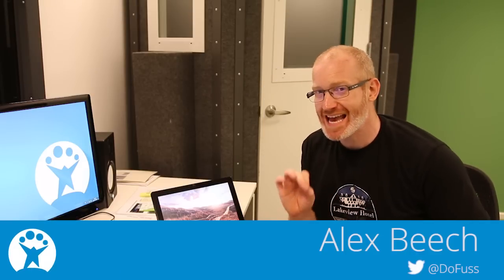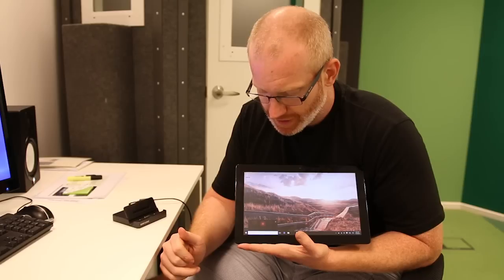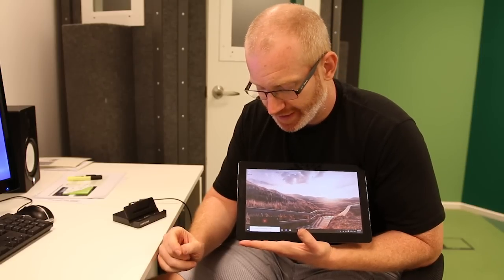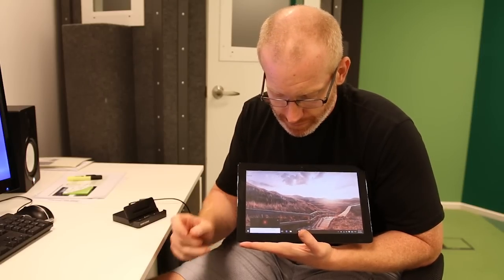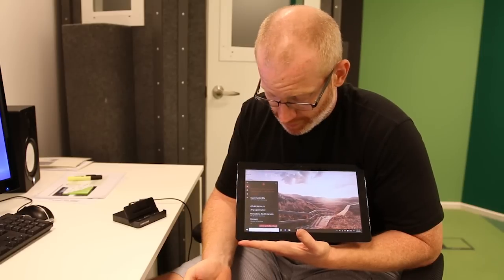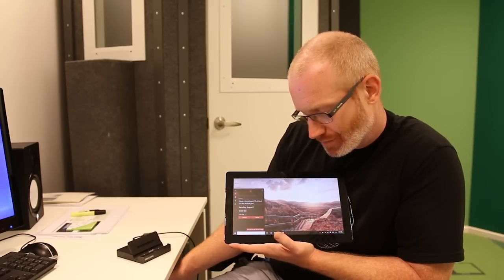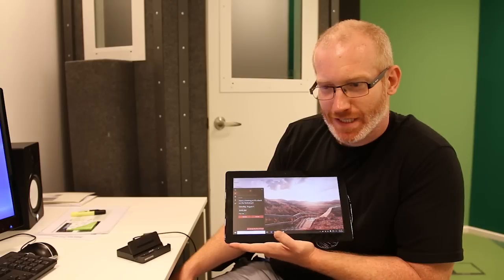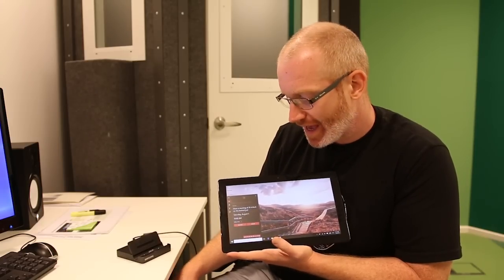How to set reminders with Cortana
Cortana is able to set reminders based on time (set an alarm for 7am), location (remind me to buy milk at the supermarket), and individual (remind me to tell Toni to finish these videos). And she does well... apart from not understanding my accent.